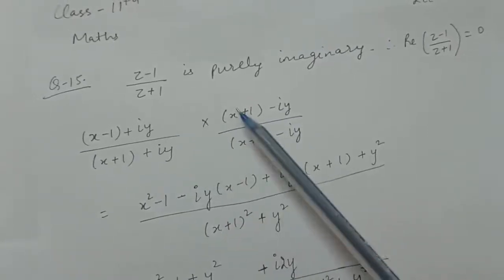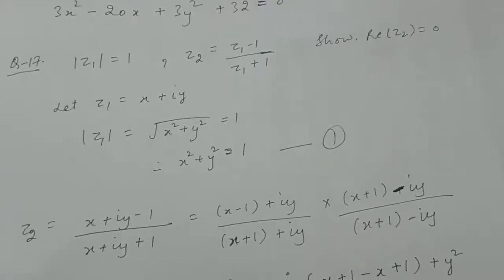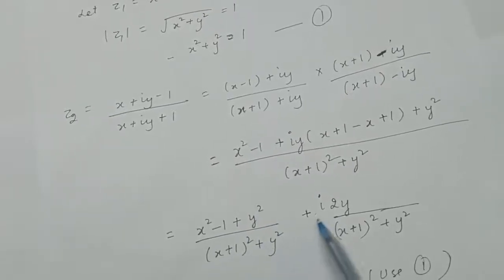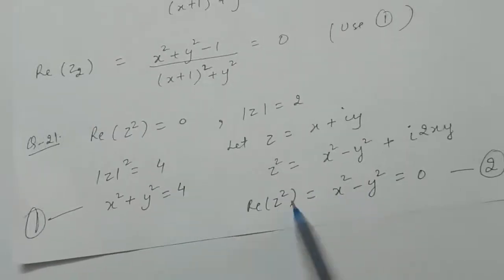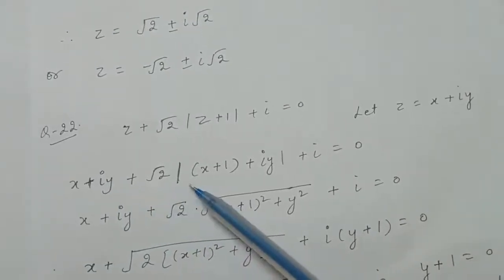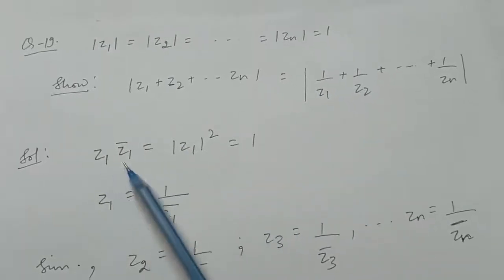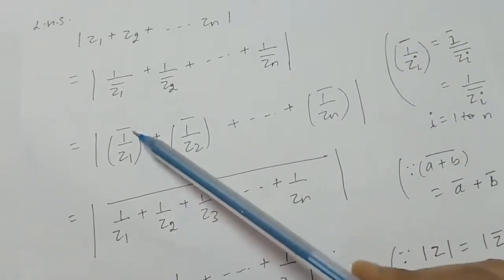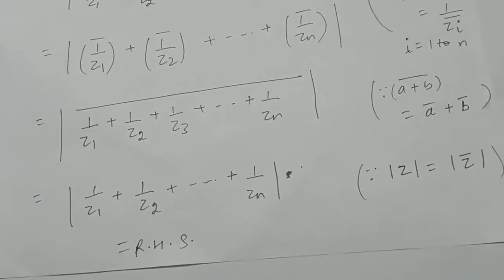Class 11th, Day-95, Maths , Ch-5, Lecture-4, (Complex Numbers) , Book Exemplar,